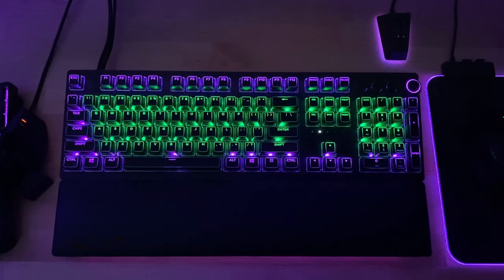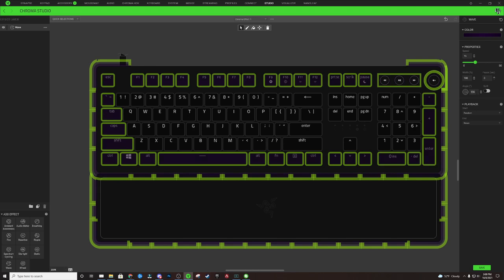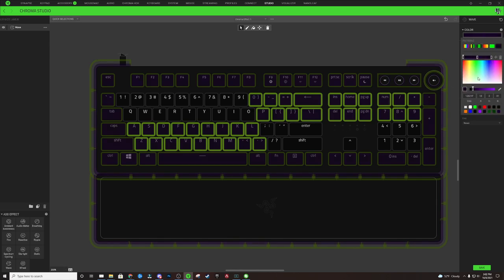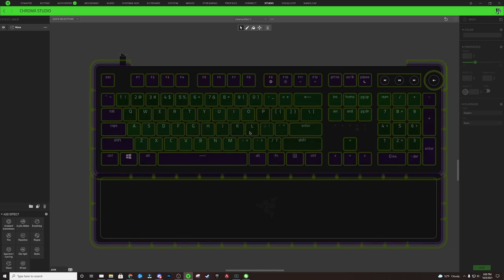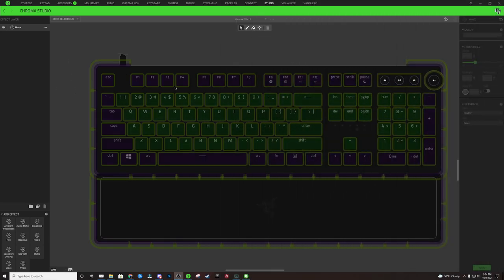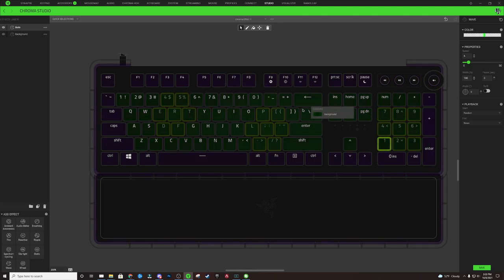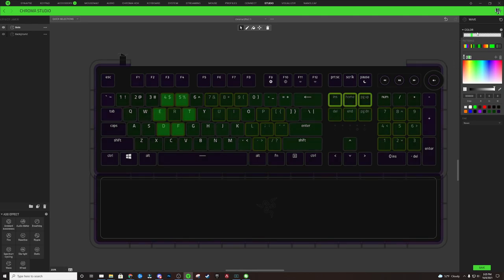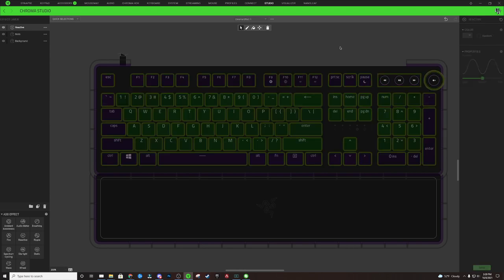Witch's Brew Chroma RGB Lighting Design | Razer Synapse Tutorial and Download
This is a Halloween-themed Razer Chroma RGB Tutorial. This profile makes your RGB keyboard look like a witch's cauldron with green boiling liquid. This design also has a nice subtle ripple effect when using the keyboard. Follow along step by step and see how I was able to make a cauldron on my Razer chroma keyboard!

MUSIC
Spookster - Wayne Jones
Spider Legs - Dyalla

HUGE thanks to my current supporters and members for their support!